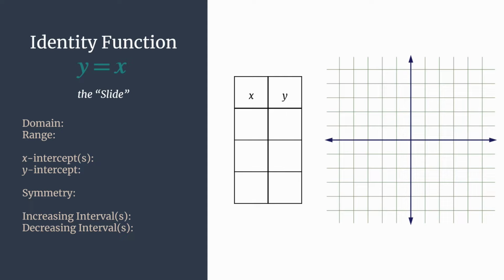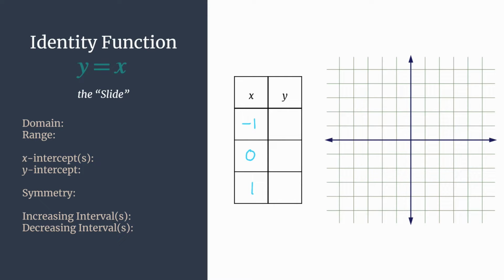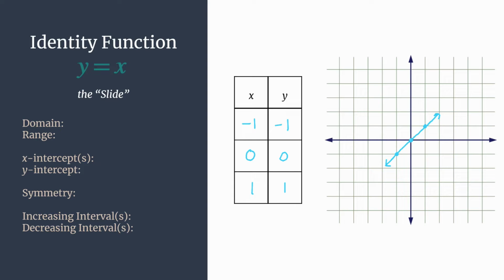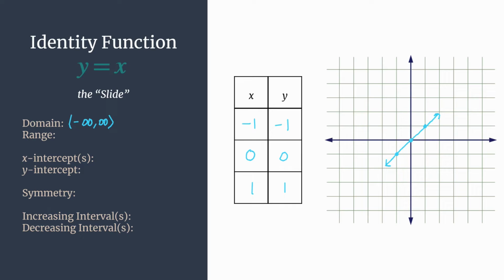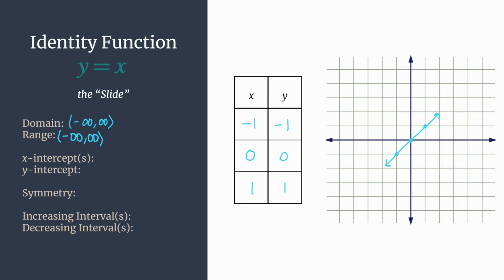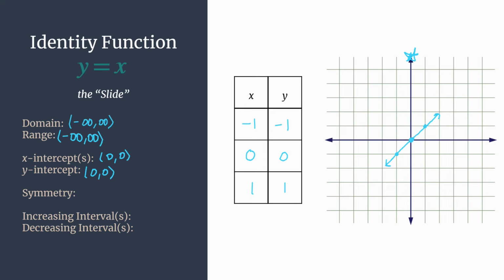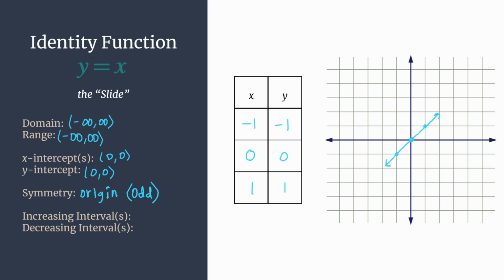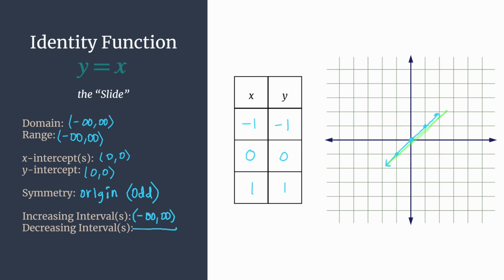Identity Function y=x -- Graph + Characteristics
Create a sketch of the identity function y=x, aka the "Slide" and find its important characteristics, including domain/range, intercepts, symmetry, and inc/dec intervals.